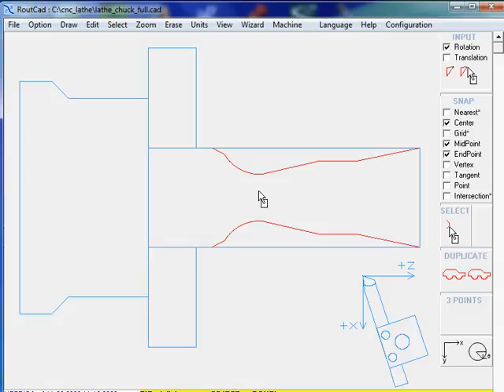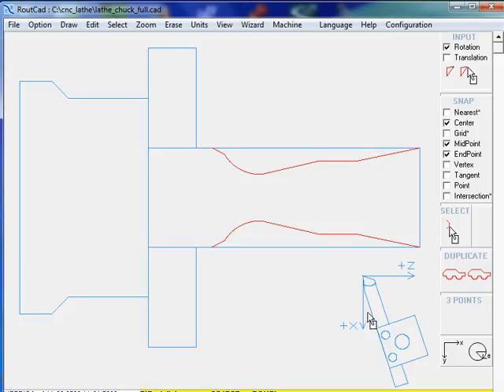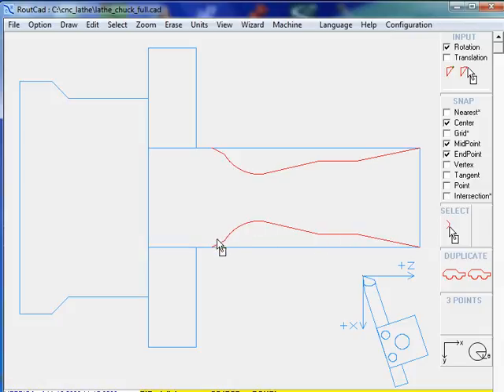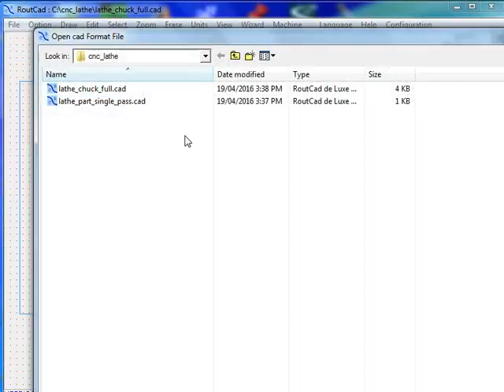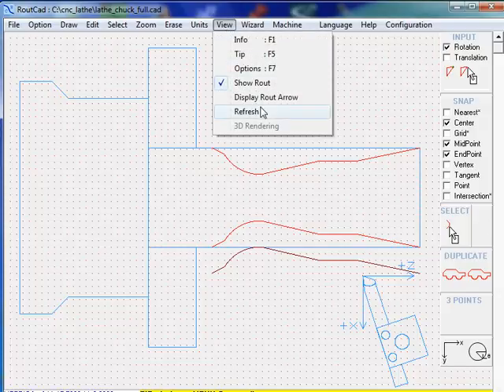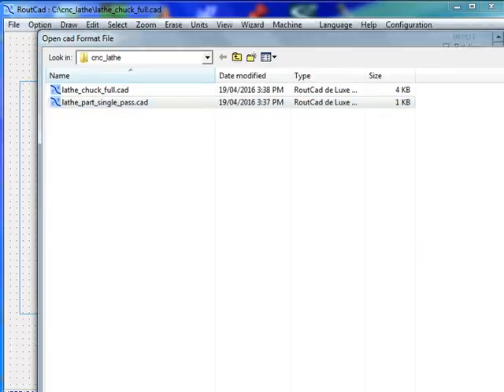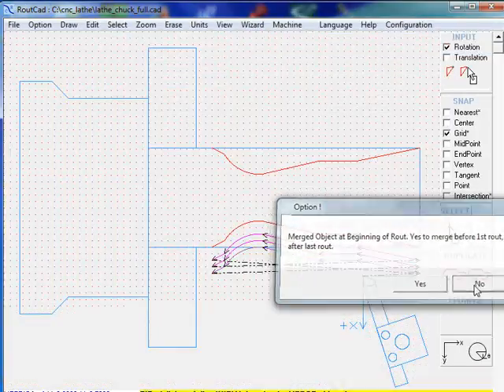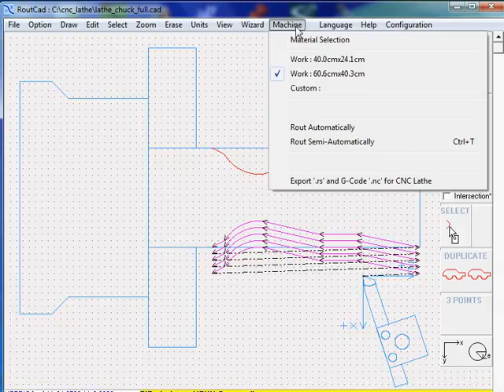CAD-CAM Software CNC Lathe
Using the RoutCad 2.5D CAD-CAM Software for CNC Lathe.